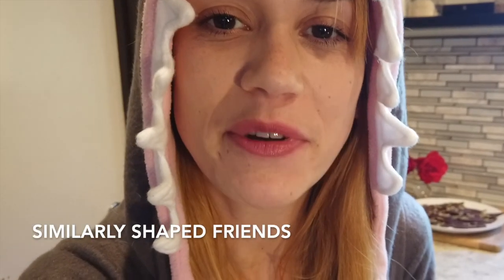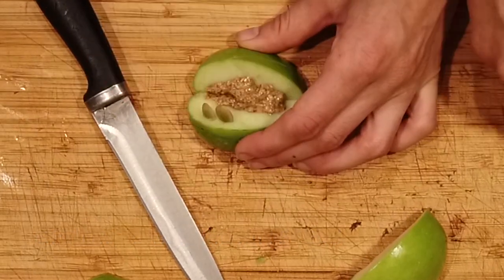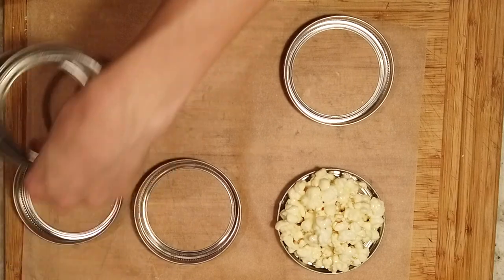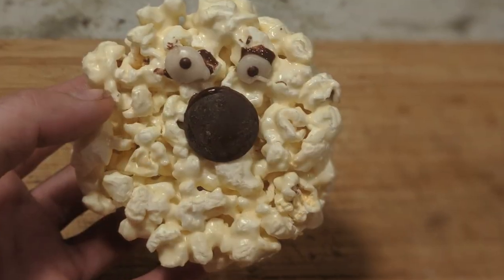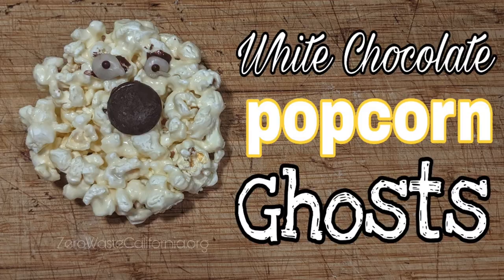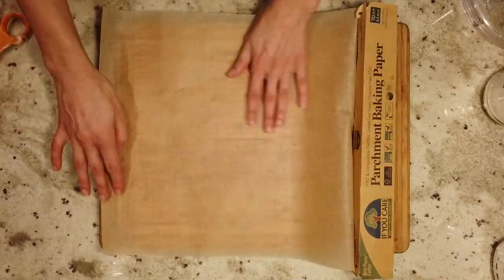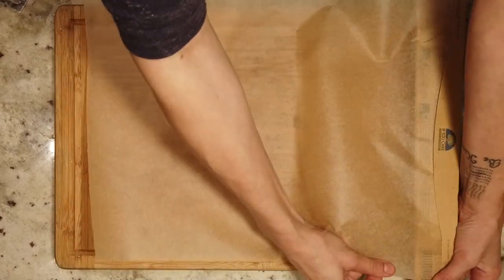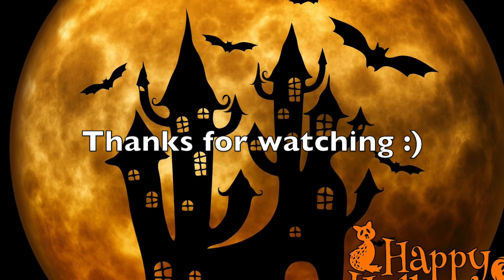Zero Waste Halloween Recipes: 4 Recipes + 1 Bonus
Want to make some fun Halloween treats with your friends or family but NOT create a ton of needless waste? Here are 4 easy recipes using ingredients I was able to find plastic-free and mostly package-free.

Jump to recipes:

Apple monster Mouths: 1:01
White Chocolate Popcorn Ghosts: 2:30
Pretzel Skulls 5:31
Pumpkin Seed Bark: 7:17
Parchment Paper Piping Bag/Candy Eyes:  8:54